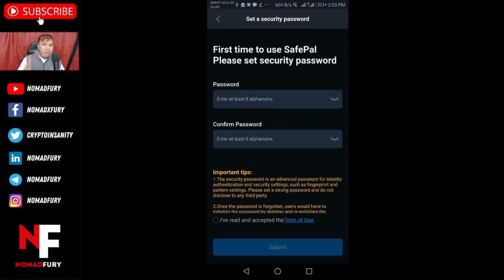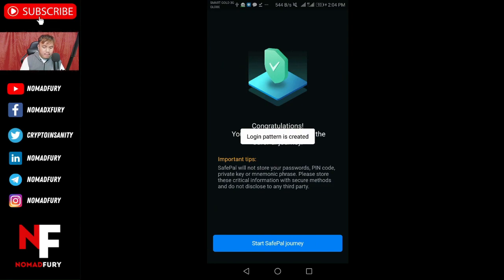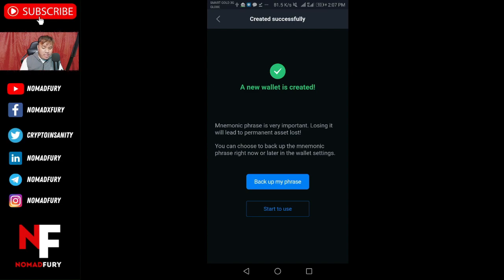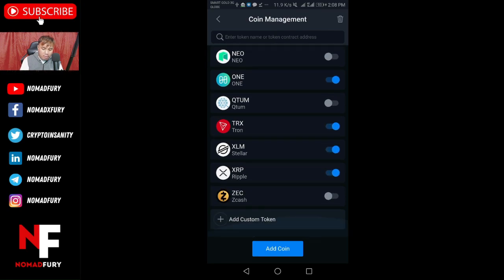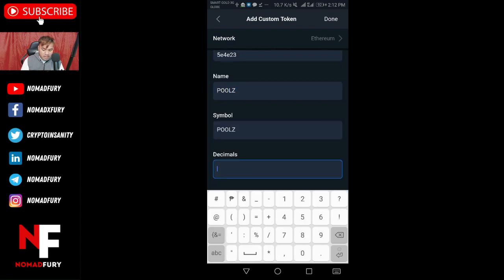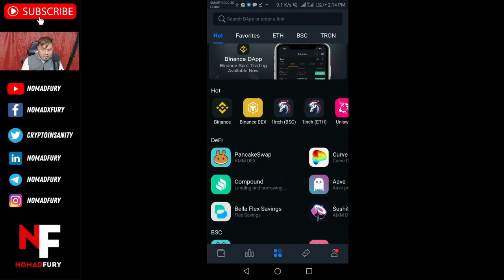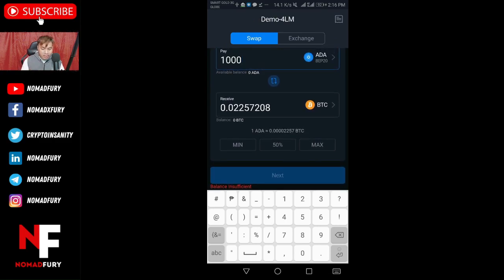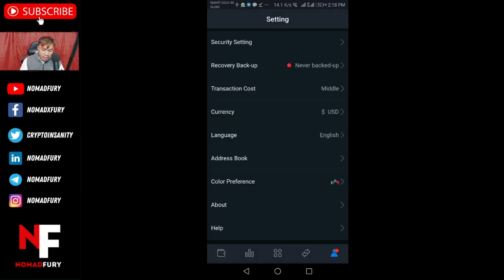Exploring SafePal's software wallet in my Android phone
Hey there peeps! I am back once again for another interesting video. Right now, I am showing you how SafePal software wallet works in my Android phone. If you want to learn more about it, I suggest that you should be watching this video until the end!

Note: I am not sponsored or compensated for making this video.